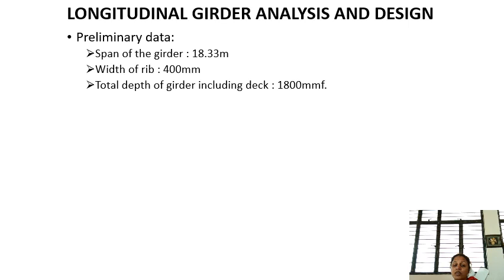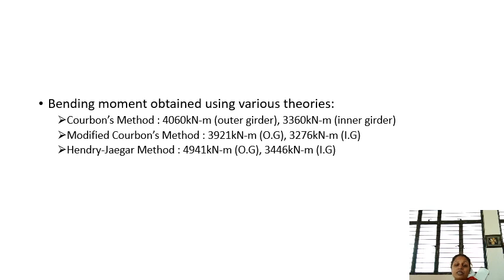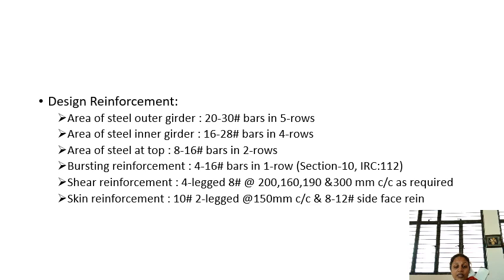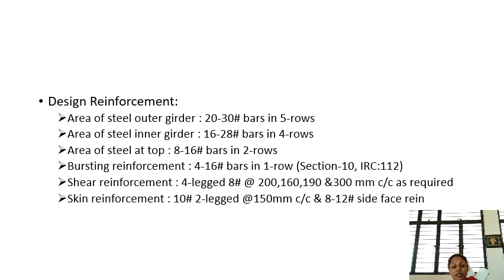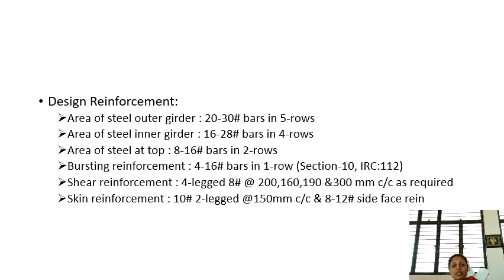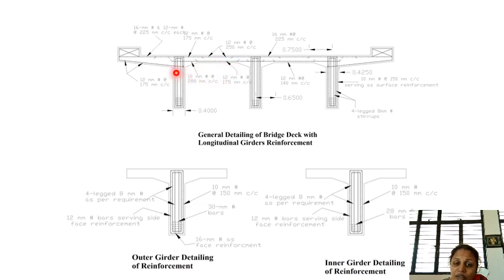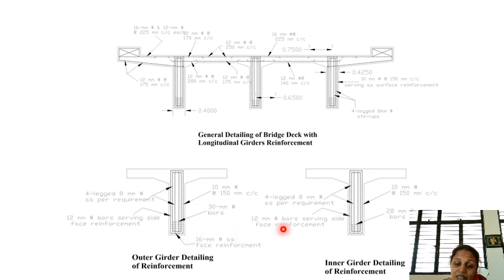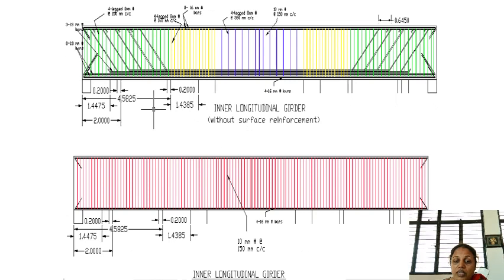cv 17cv741 m3 s4 vi